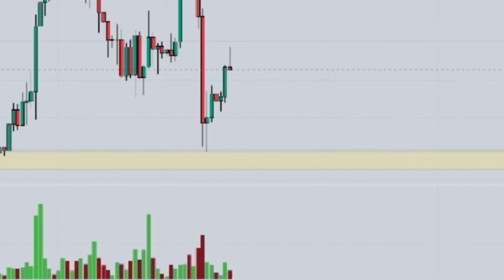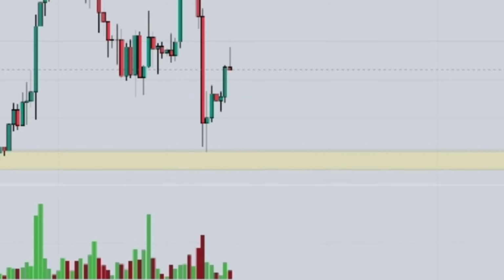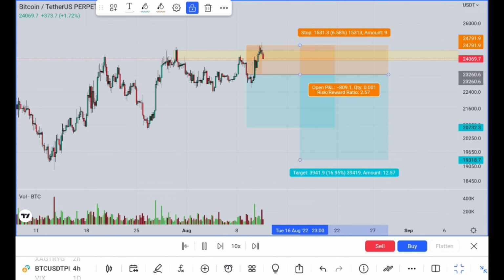How to Win Like a Pro Without Using Any Indicator Besides Volume? no indicator trading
Stock trading can be a very challenging and complex activity, with many different indicators and tools available to help traders make informed decisions. However, some traders prefer to rely only on one or two indicators, and in this case, the volume indicator is often the most useful. In this video, we will explore how to become a successful stock trader without relying on any indicators besides volume, and how you can achieve consistent profits in the stock market.

Trading without indicators can be a difficult task, but by understanding how volume can be used to predict price movements, you can develop a profitable trading strategy. One of the key benefits of using the volume indicator is that it can help you to identify trends and potential reversals, allowing you to enter and exit trades at the right time. This can help you to make more informed trading decisions, while minimizing your risks.

In this video, you will learn a range of techniques and strategies that you can use to become a successful stock trader without relying on any indicators besides volume. We will cover a range of topics including technical and fundamental analysis, risk management, and trading psychology. You will also learn how to develop a trading plan that fits your goals and risk tolerance, and how to manage your emotions when trading in a fast-paced and volatile market.

If you are a beginner trader or an experienced trader looking for new strategies, this video is the perfect place to start. By learning how to trade like a professional without relying on any indicators besides volume, you can achieve consistent profits in the stock market and achieve your financial goals. So why wait? Start watching now and take your first steps towards becoming a successful stock trader today!

Miracle of PSAR and QQE Mod with Astonishing Profit Rate Using Two Indicators